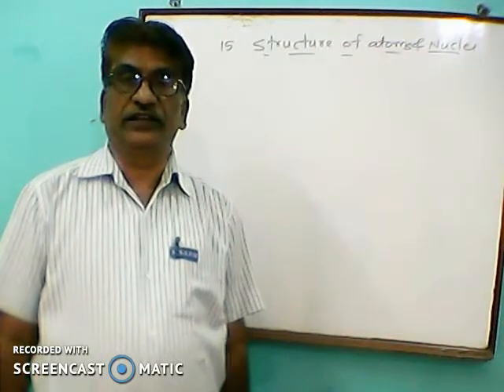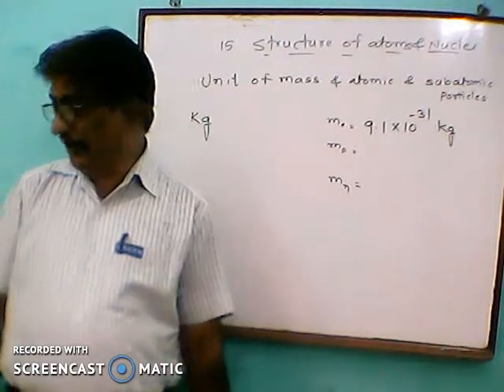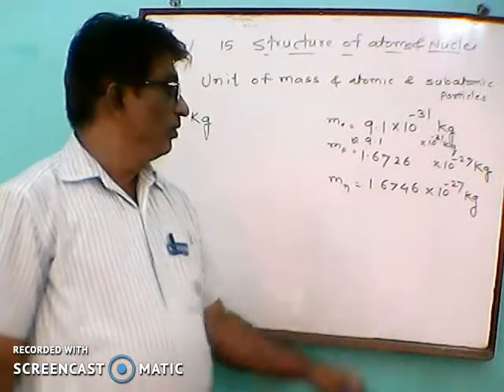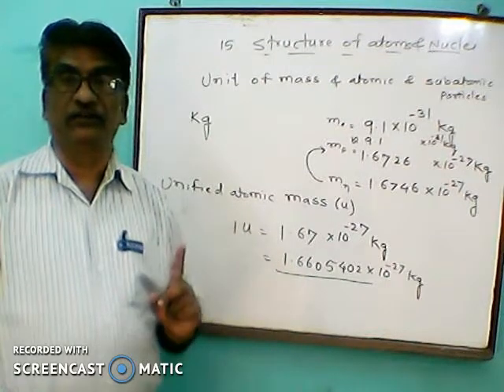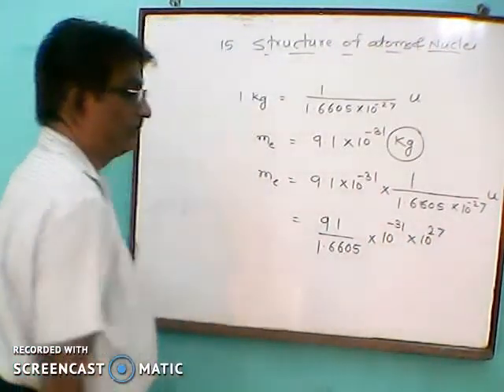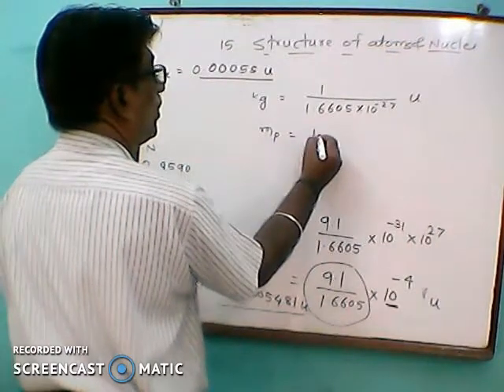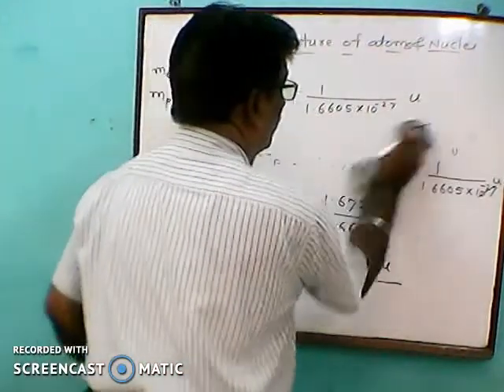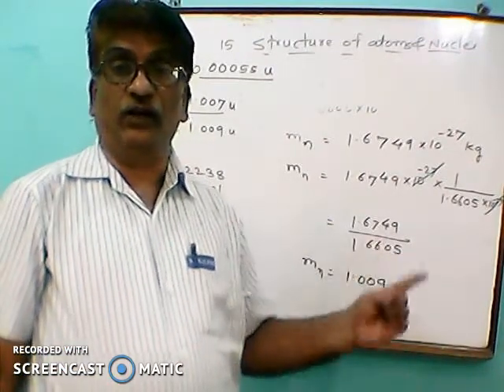Unit of mass of atoms and subatomic particles, electron, proton , neutron -31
In this video shows the unit of mass of atoms and subatomic particles , electron , proton , neutron .